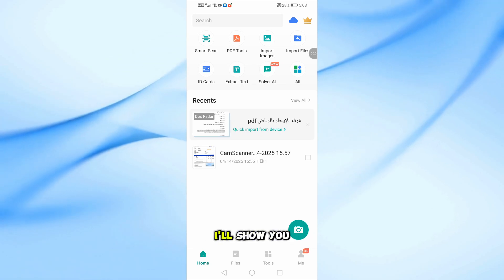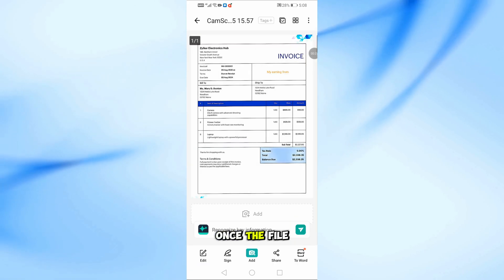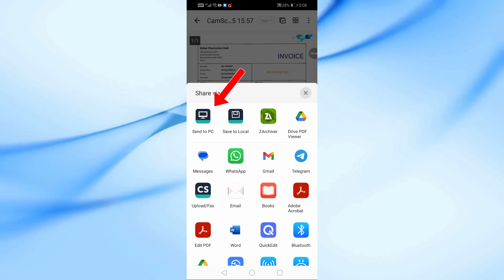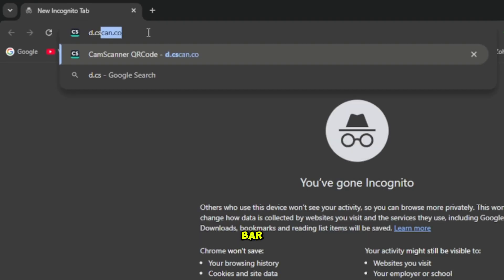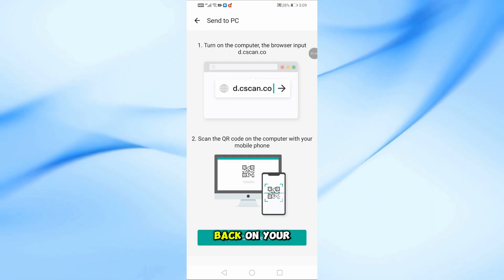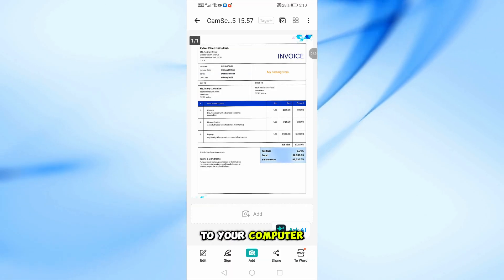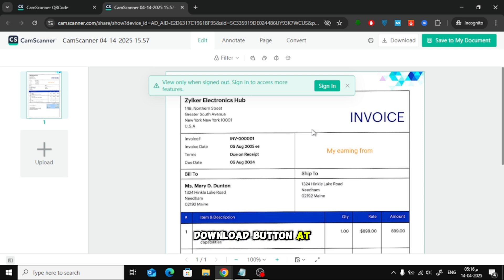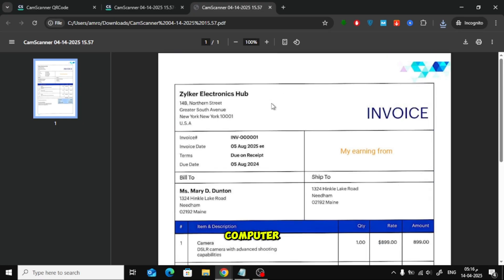How to Send CamScanner PDF to PC (Easy File Transfer!)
Want to transfer your CamScanner PDF files to your computer? In this quick and easy tutorial, I’ll show you how to send scanned documents from the CamScanner app on your phone to your PC or laptop. Whether you’re working on an assignment, sending an important file, or backing up your documents, this method is super simple and fast!